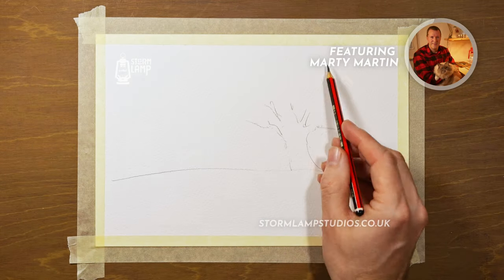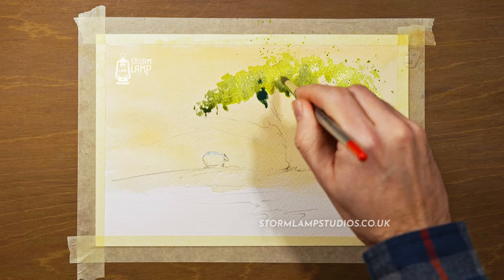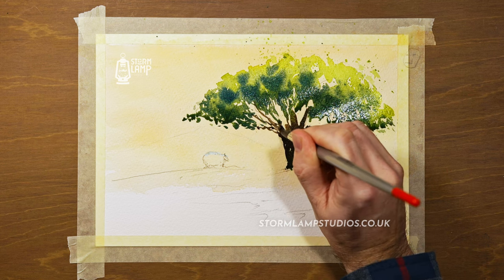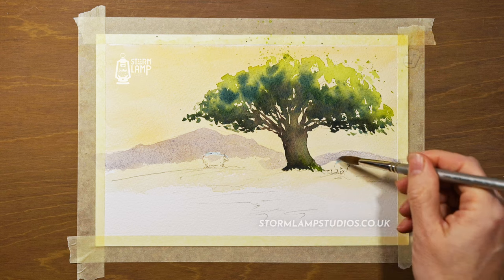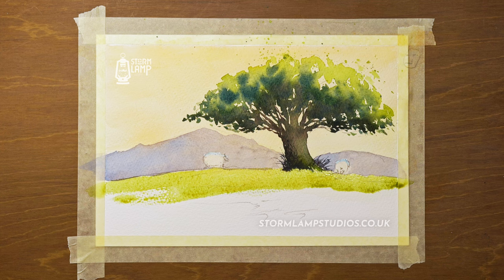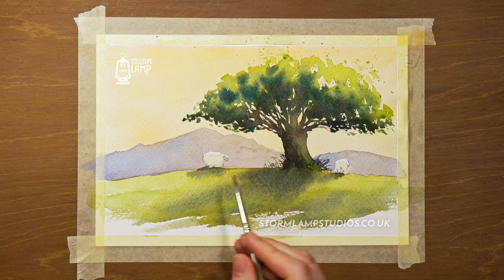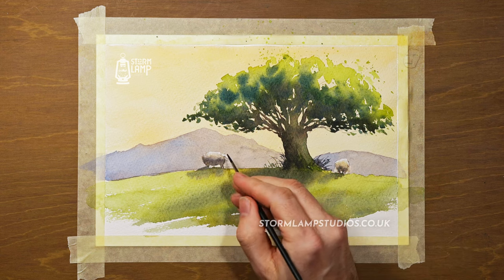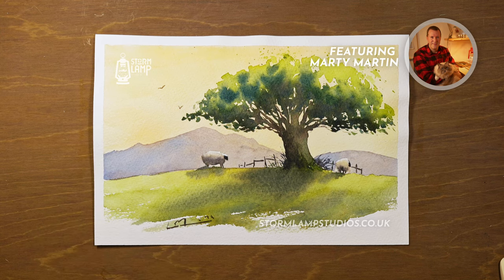Loose Watercolour painting tutorials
A quick step-by-step guide on how to paint a tree, sheep and landscape in watercolor by professional artist Marty Martin
Topics covered in these watercolour tutorials
Creating a warm atmospheric sky
How to simplify your trees to make them more effective
How to paint grass with a few brush strokes
Adding detail

0:00 Initial thoughts
0:21 The sketch
0:35 Painting in the sky
1:00 Tree top color
3:00 Tree trunk & branches
5:31 Distant mountains
7:38 The foreground
8:48 Adding shadow
9:37 Painting sheep
12:00 Adding detail
13:35 Big reveal